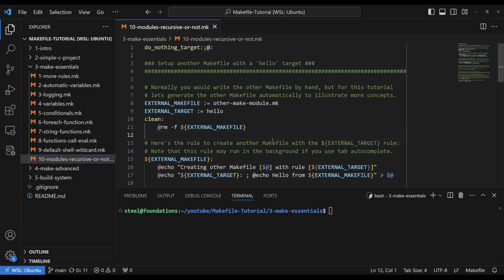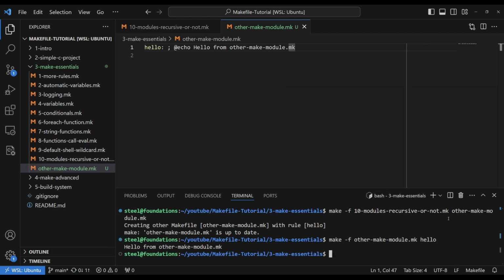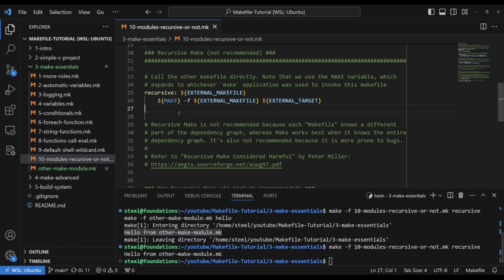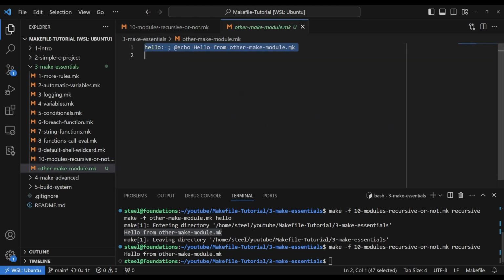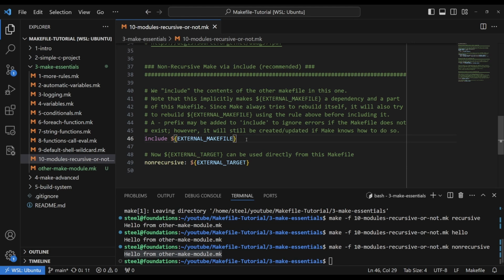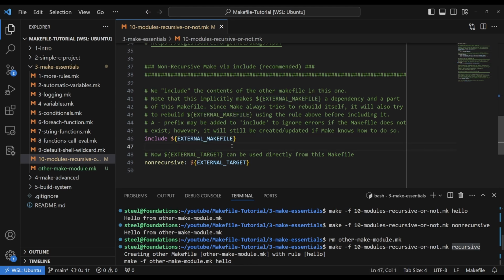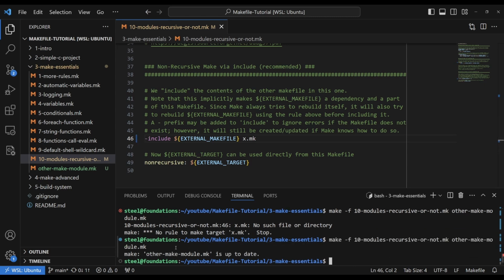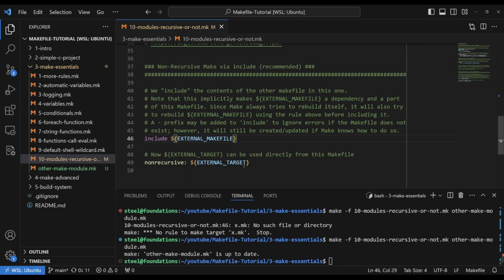Make - 3.10 - Recursive and Non-Recursive Make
We go over how to combine multiple makefiles from one makefile using a recursive or non recursive approach.
00:00 - Intro
00:51 - Generating a Makefile
01:57 - Recursive Make
04:33 - Non-Recursive Make
06:25 - Include Directive
10:00 - Recap